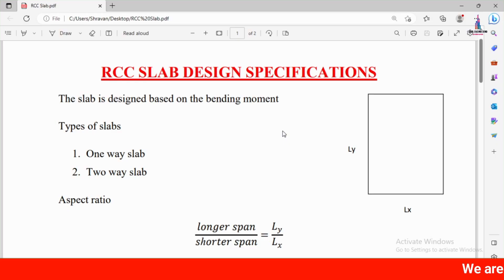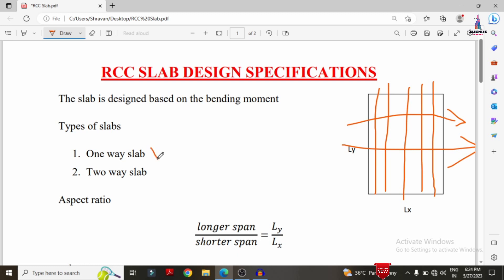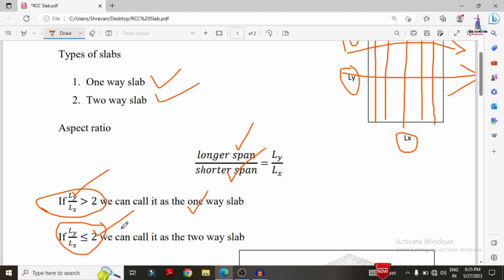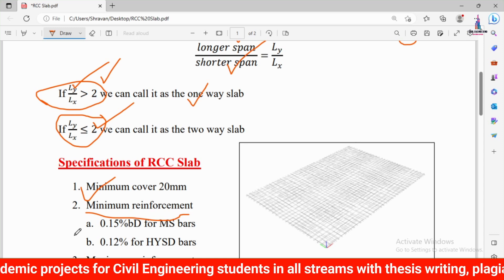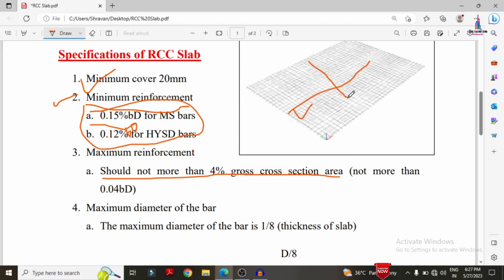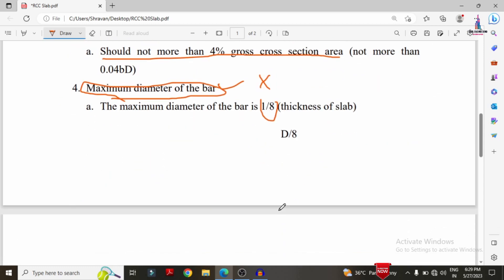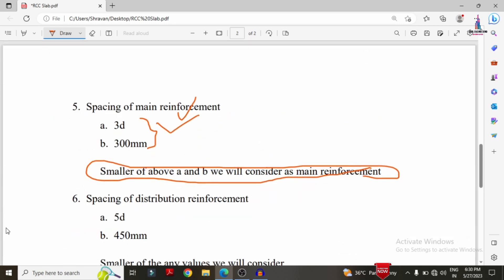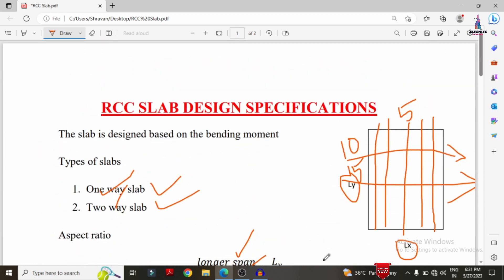Complete slab design as per IS code specifications | building design| RCC slab | civil engineering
Memberships link

In this Video lecture you are able to learn about Complete slab design as per IS code specifications | building design| RCC slab | civil engineering |